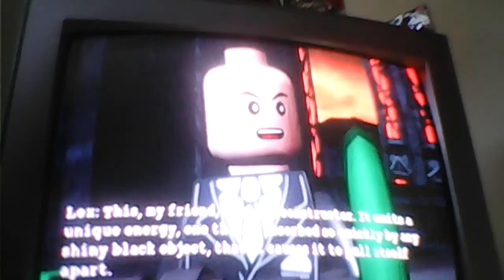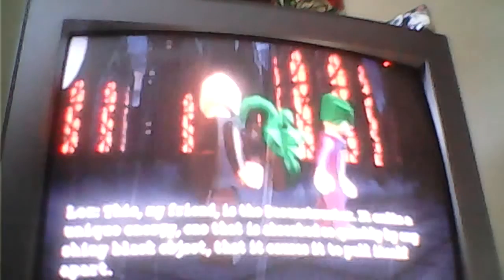Lego Batman 2 Part 3 1/2